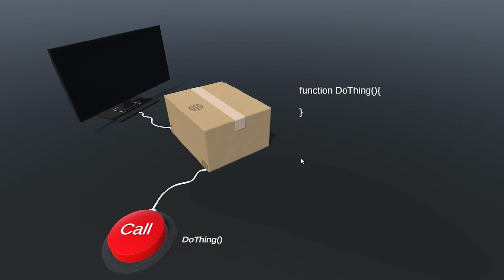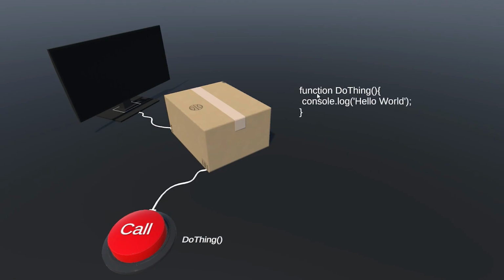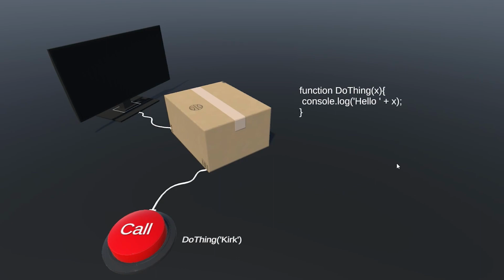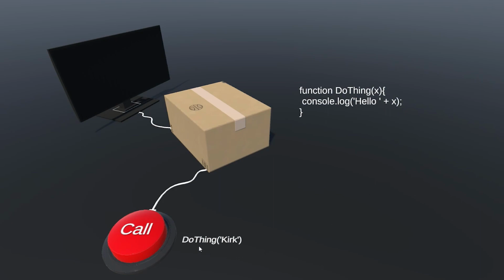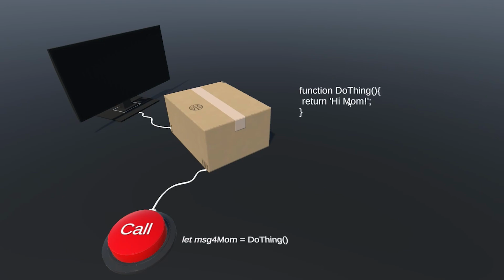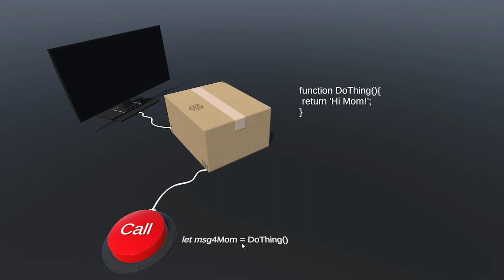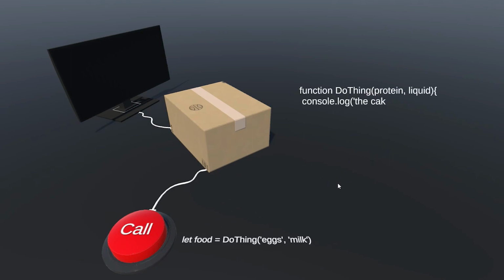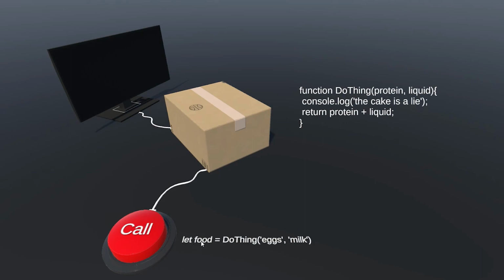Javascript 101 - functions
In this Javascript 101 tutorial, we'll take a look at functions. Functions are a fundamental part of JavaScript and are used to perform tasks repeatedly. We'll explore how to write functions, and see examples of how they can be used in practical applications.

If you're new to JavaScript, or you're looking to improve your skills, this tutorial is for you! By the end of this video, you'll have a better understanding of functions and how they can be used to improve your programming skills.